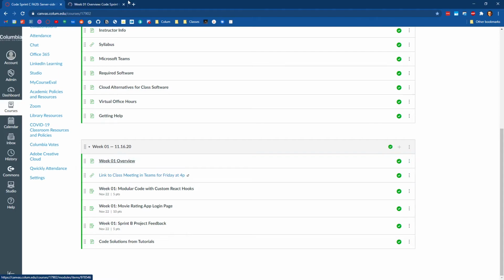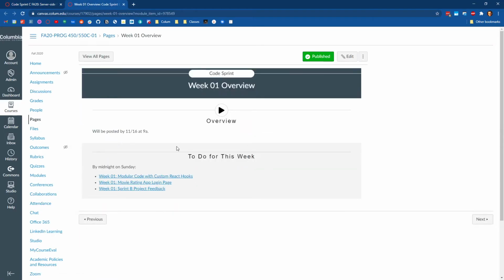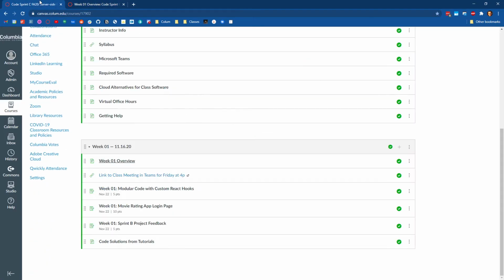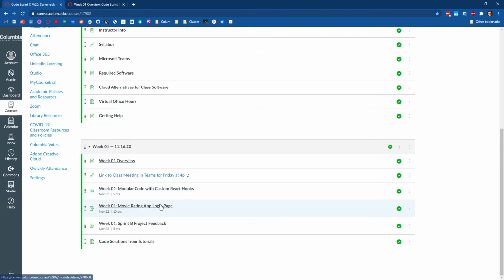FA20 Code Sprint C: Week 01 - Overview